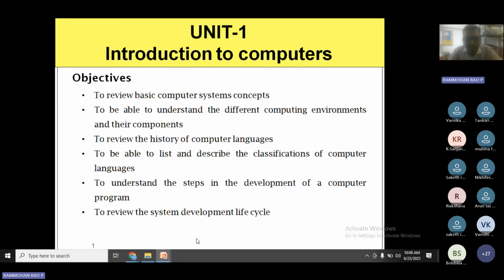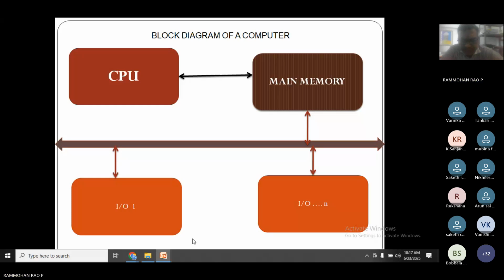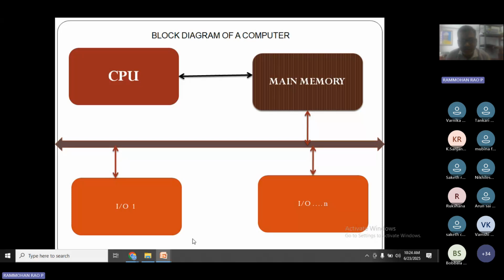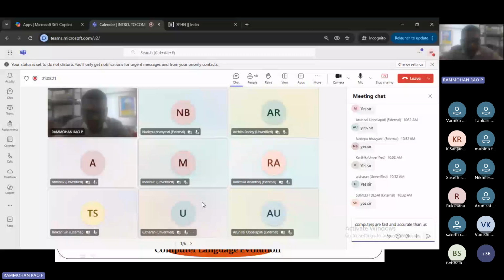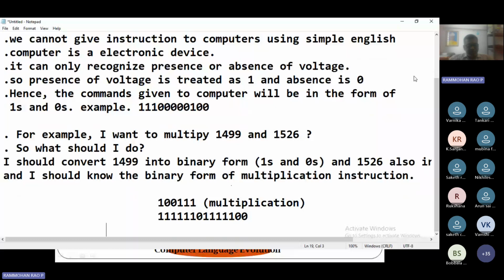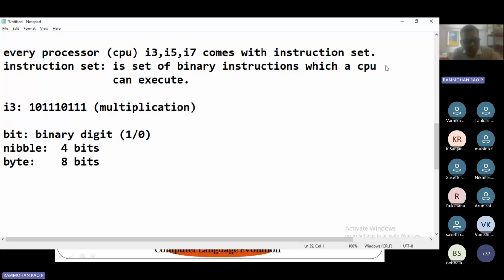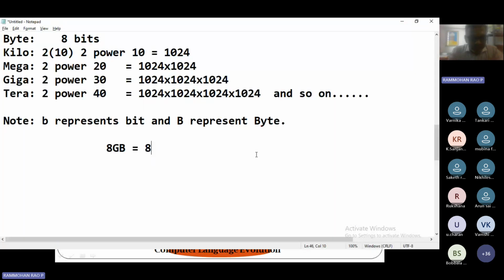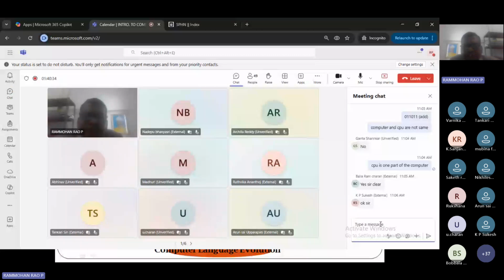Session 2 INTRO TO COMPUTERS AND COMPUTING